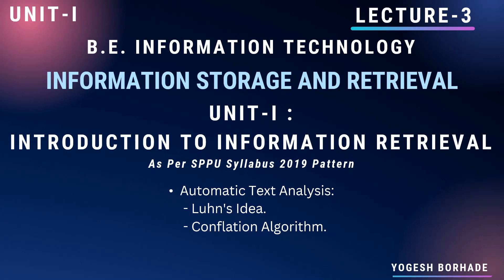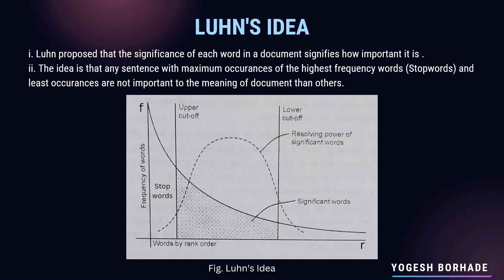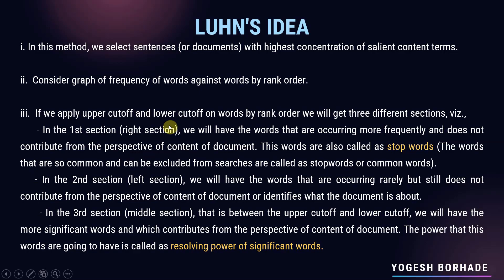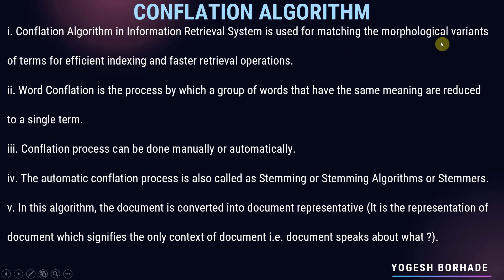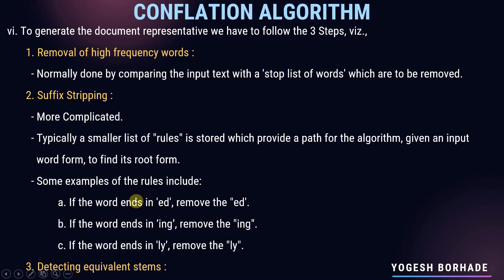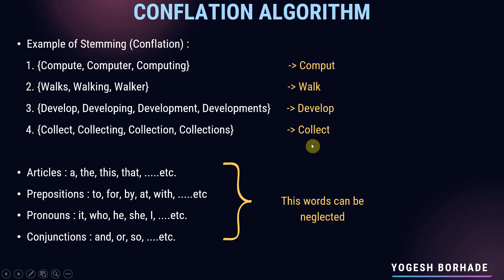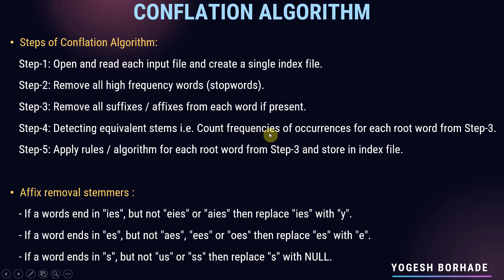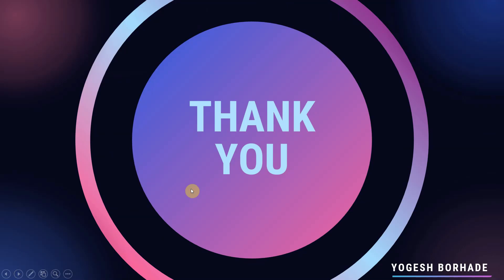ISR Unit I Lecture-3 | Luhn's Idea | Conflation Algorithm | B.E. IT| @YOGESH BORHADE ​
Hello Friends, In the video I have explained about Luhn;s Idea and Conflation Algorithm.